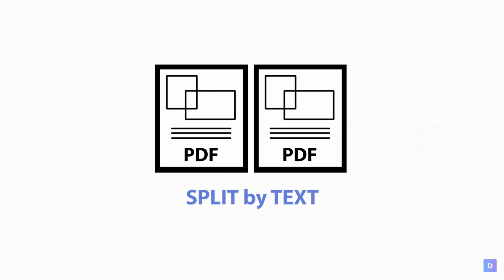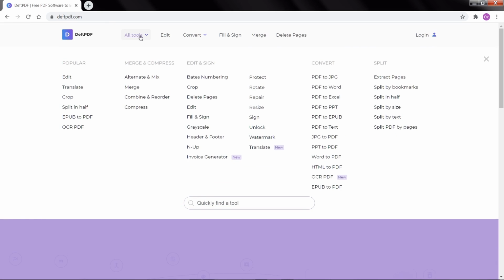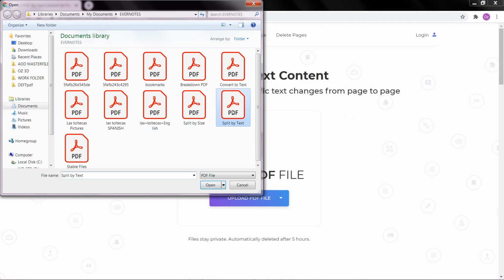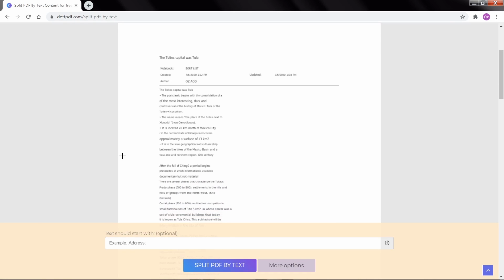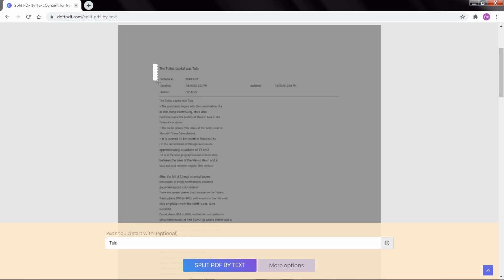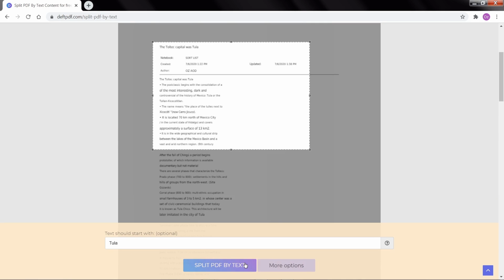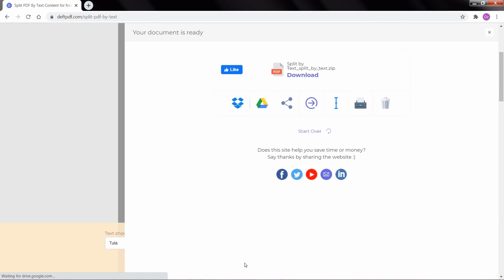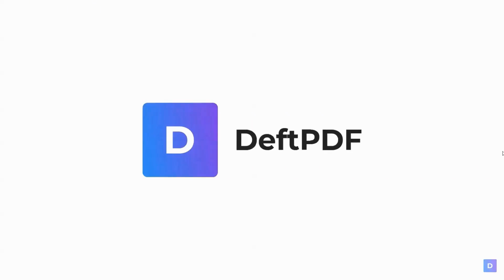How to Split PDF by Text using DeftPDF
Now you can split your PDF pages according to the text indicator you prefer just by using DeftPDF's Split by Text tool. You can separate pages, separate content, and split the file just by encoding the text on the tool. Here's how to use it!